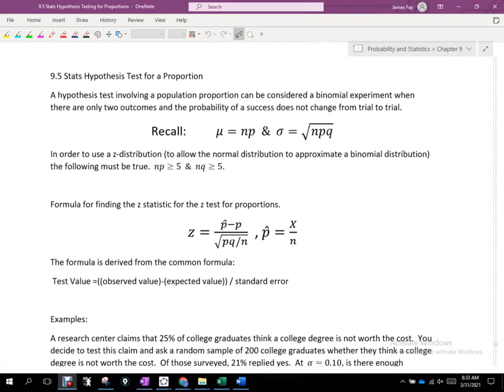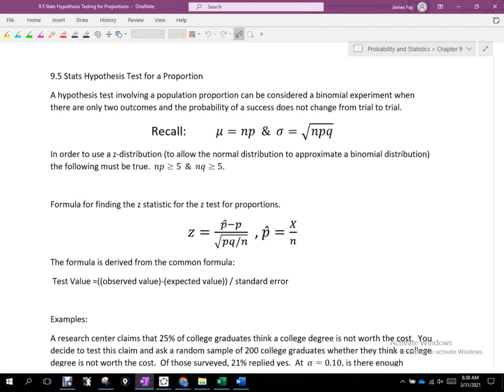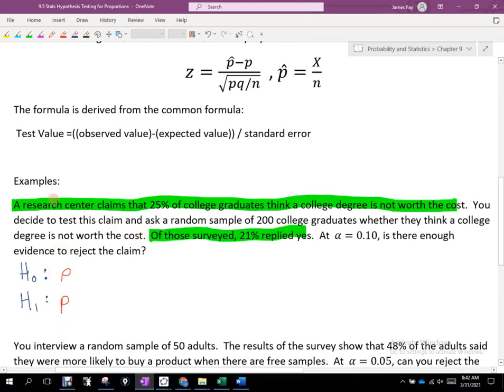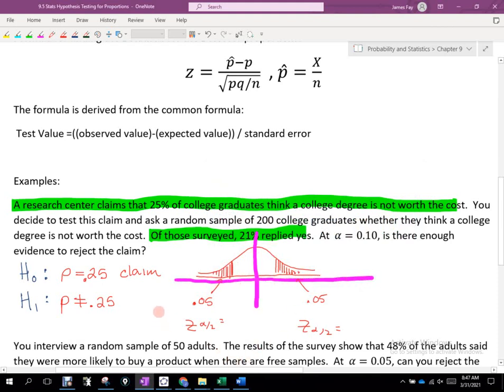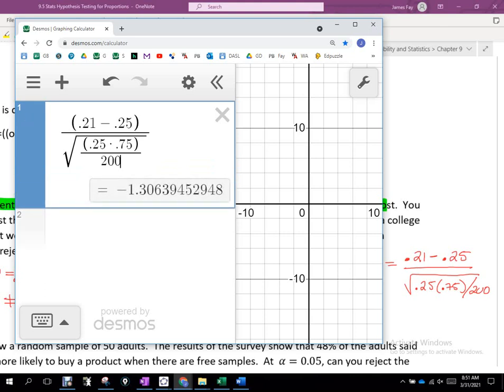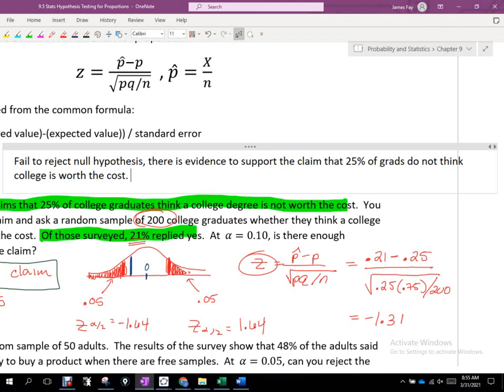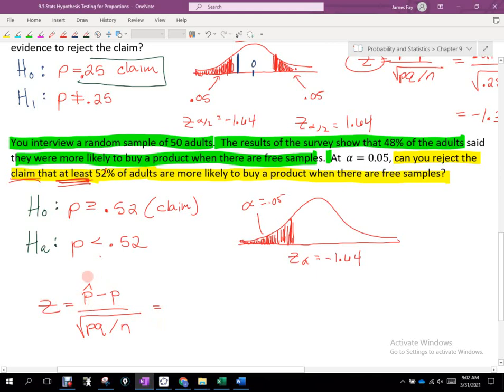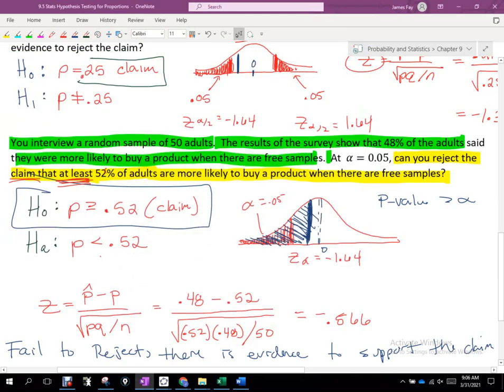03 31 21 Stats Section 9 5 Day1